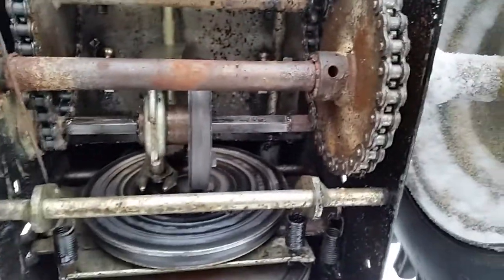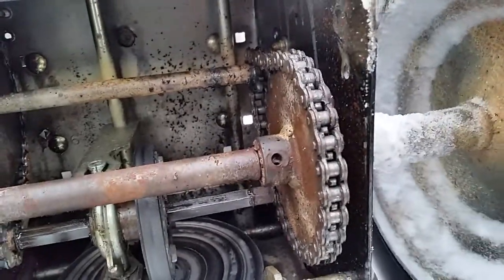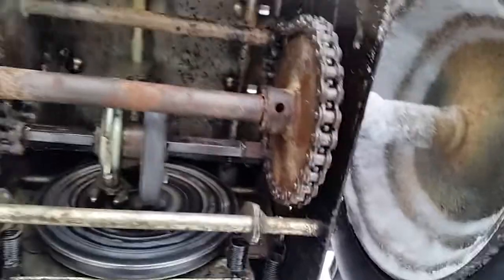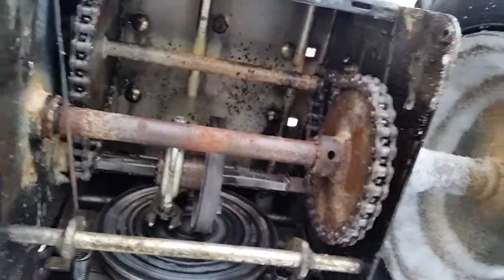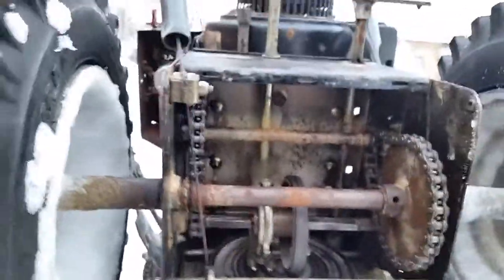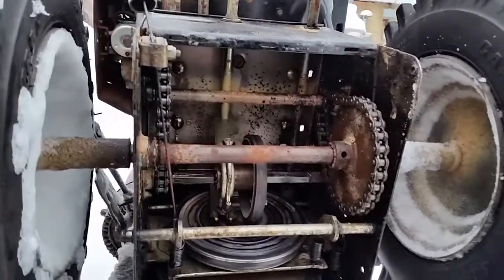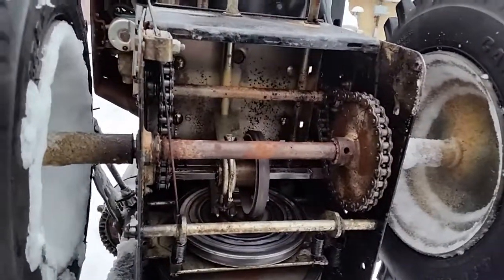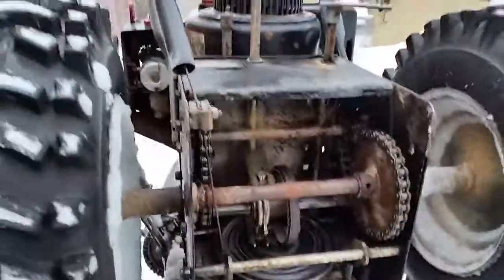Tecumseh Snow Blower Wont Move Drive Shear Bolt/Pin Replacement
Simple and easy process as you can see.